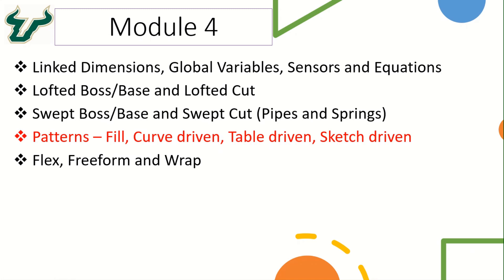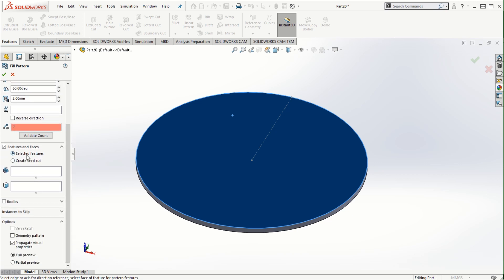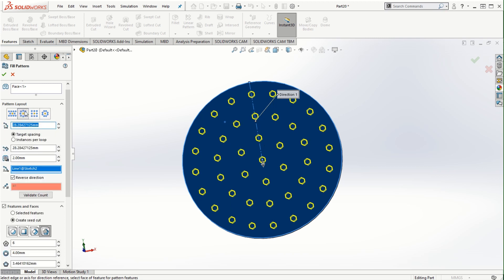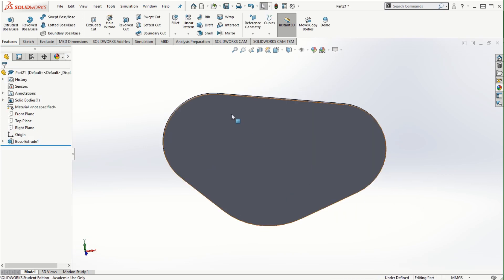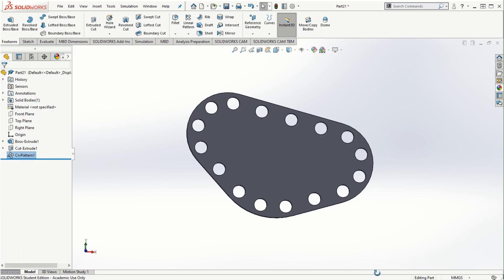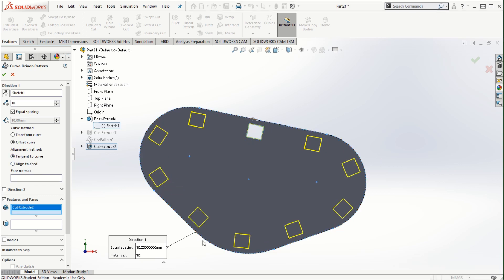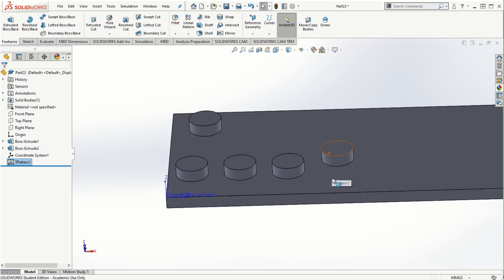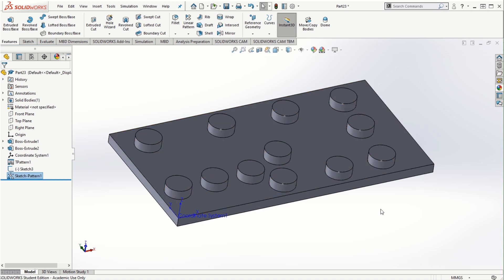Module4 Part4: Fill, Curve Driven, Table Driven and Sketch Driven Patterns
In this video tutorial, different types of patterns in SOLIDWORKS are explained including Fill Pattern, Curve Driven, Table Driven and Sketch Driven Patterns.